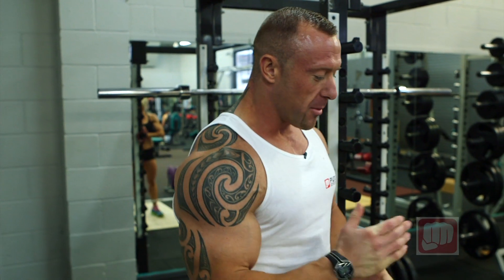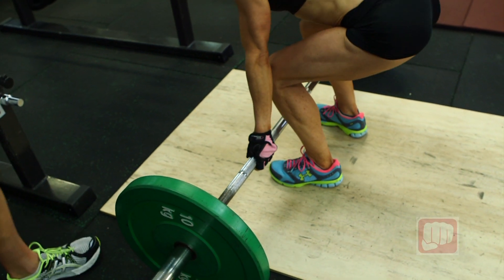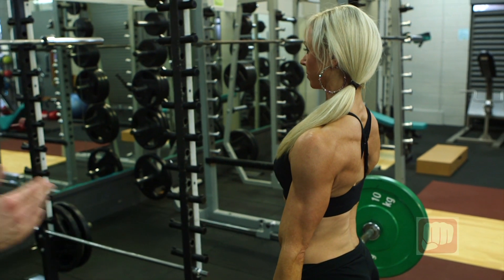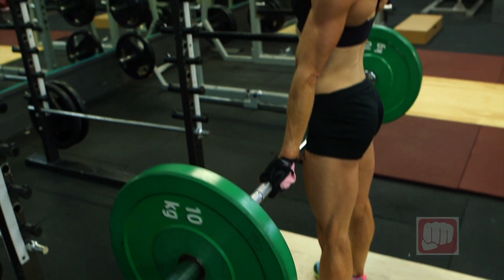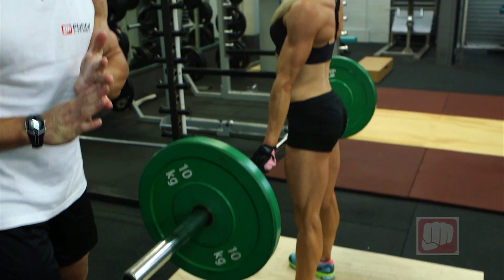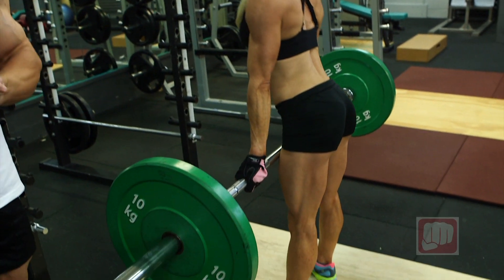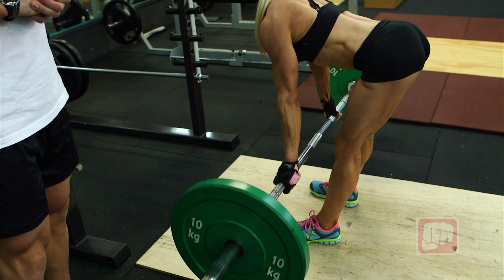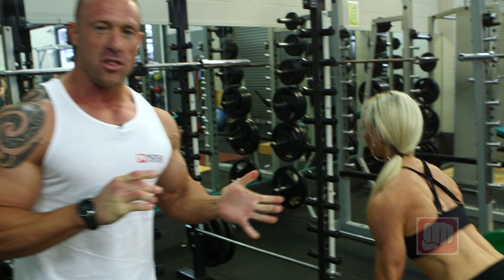Stiff Legged Dead Lift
- Leg Exercises & Training - Stiff Legged Deadlift - Workout the hamstrings with this slightly advanced exercise. Remember to keep the back straight and avoid bending the knees too much. Presented by Mr New Zealand Alex Simays & Johanna Mountfort - Miss New Zealand